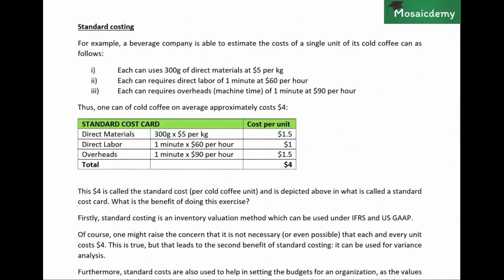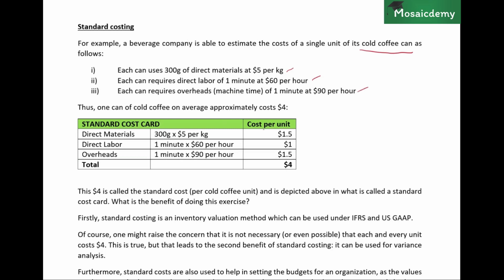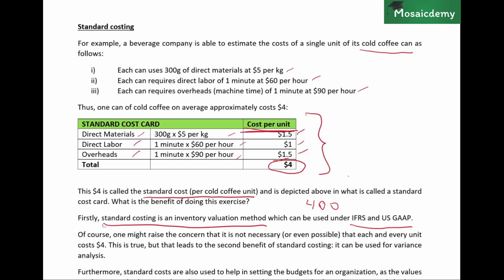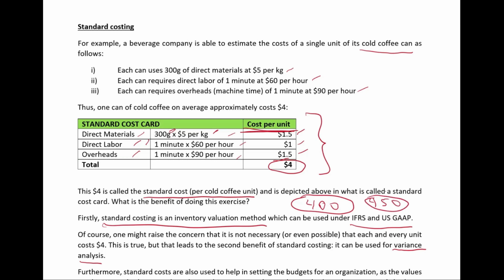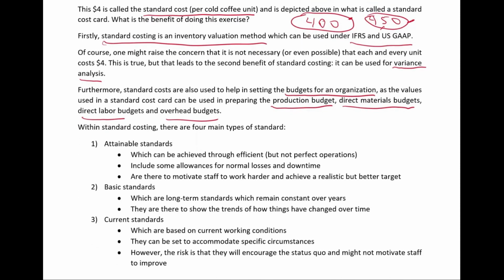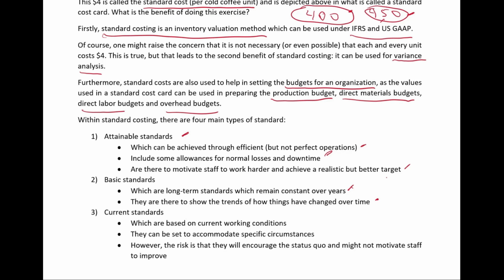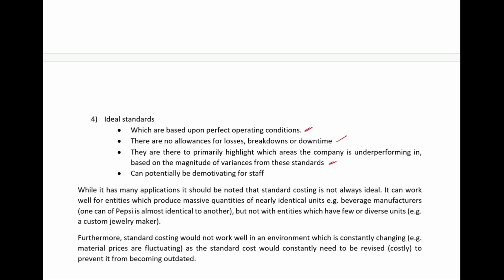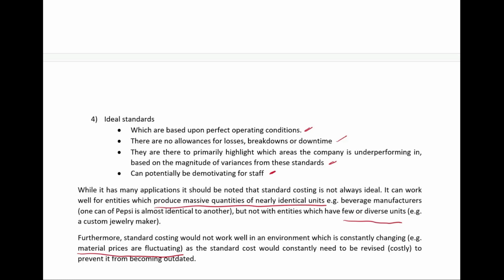Standard Costing (ACCA Performance Management and Management Accounting Exams)